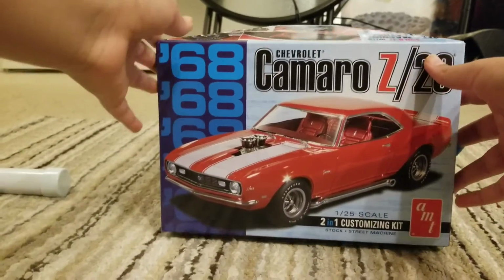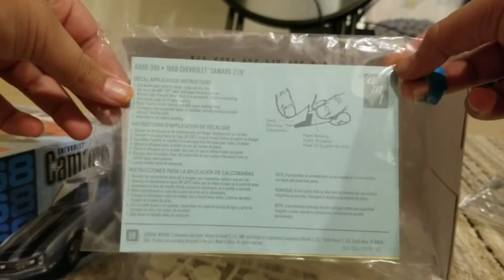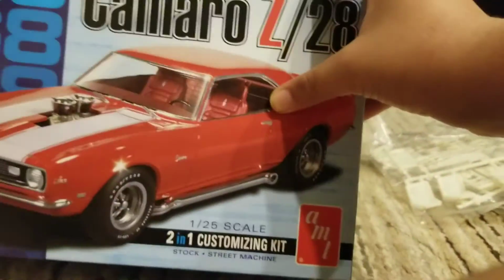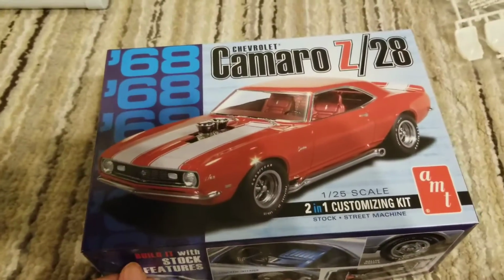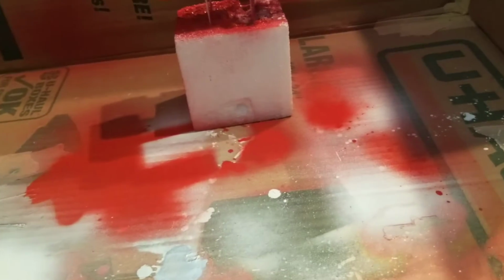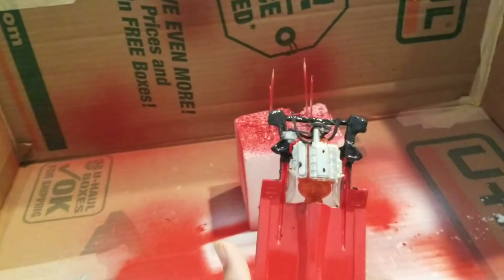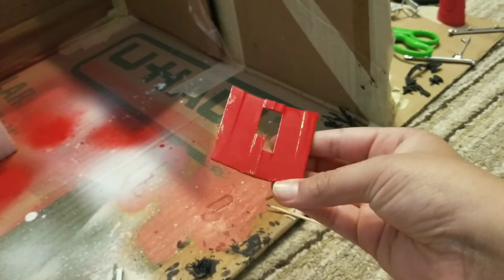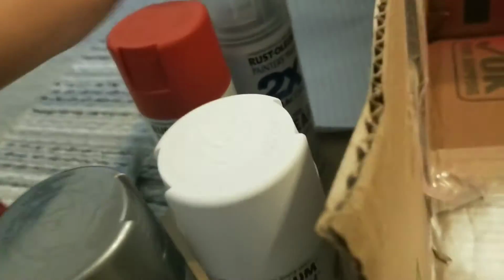Building a 1968 Z/28 Camaro (mostly short clips)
in today's video I make the 1968 z/28 Camaro! these are mostly short clips and sorry if the car looks trash because it does. Lastly, sorry for the late upload, I'll upload sooner next time!